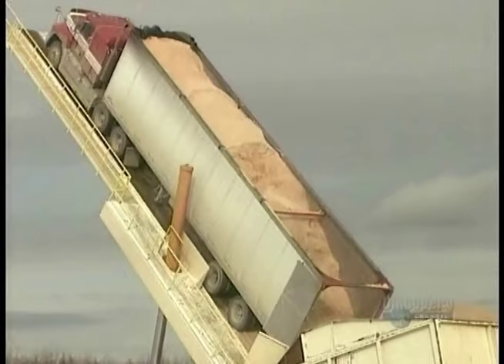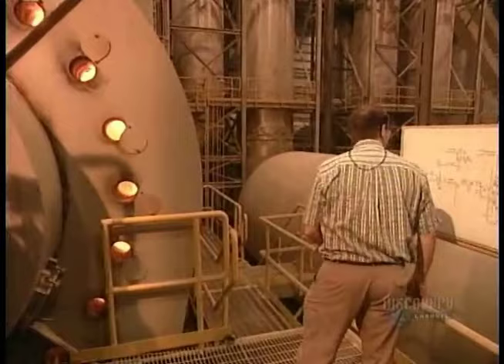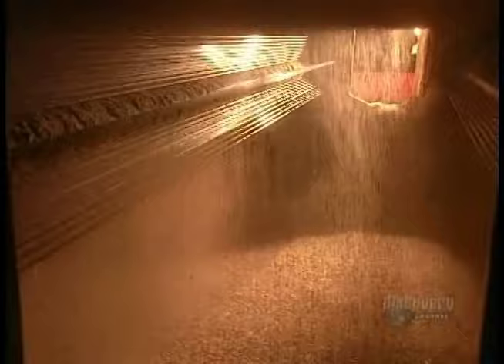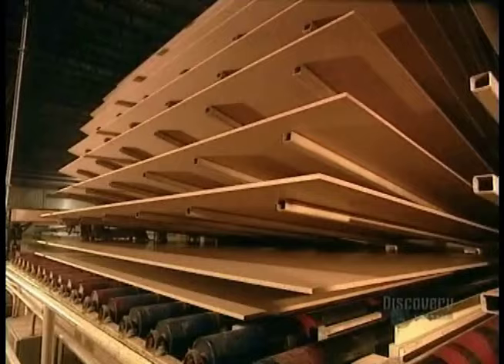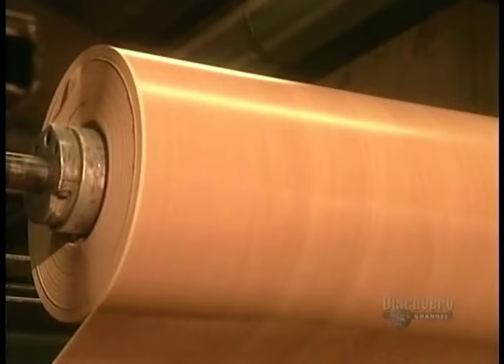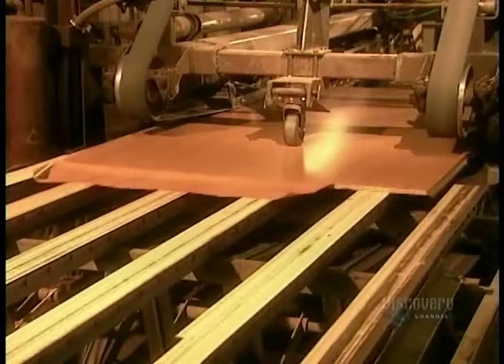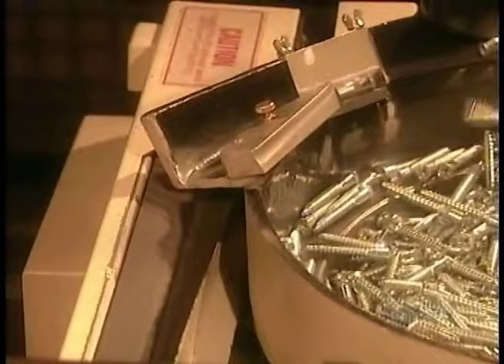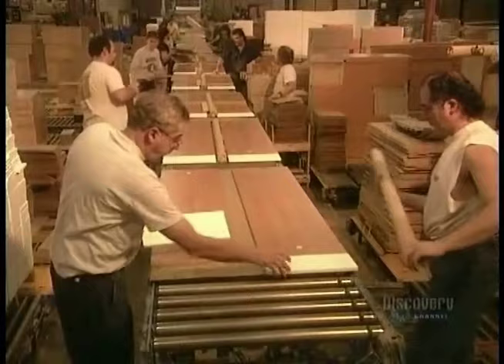How It's Made - Chipboard Office Furniture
On this episode of How It's Made, we learn all about the manufacturing process that goes into making chipboard office furniture.